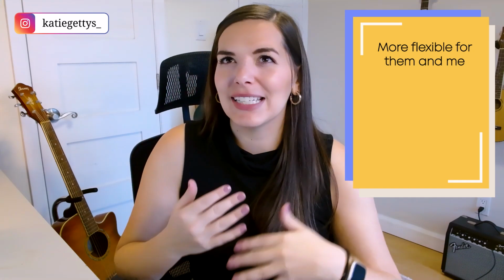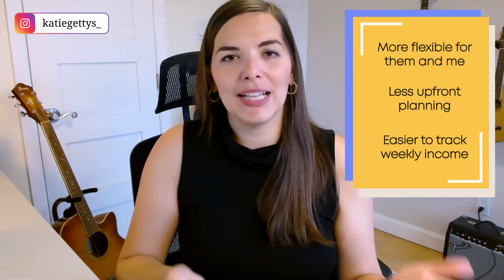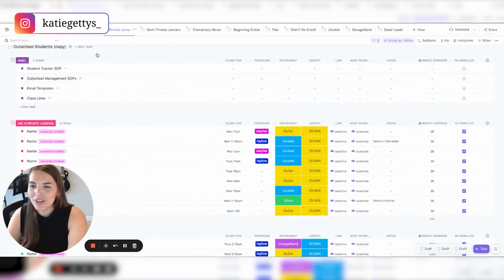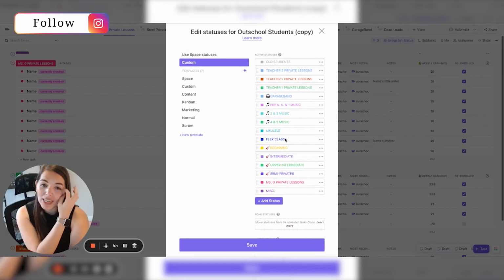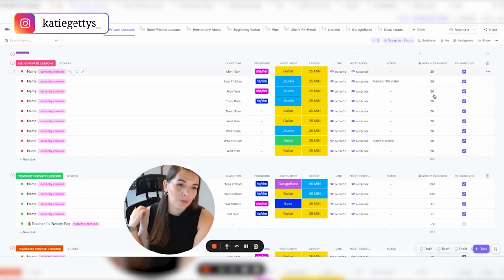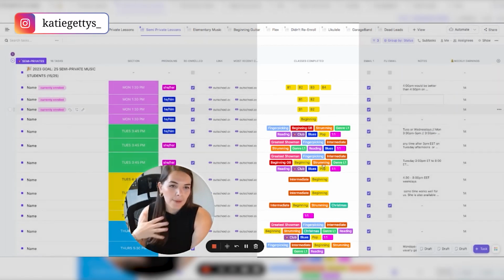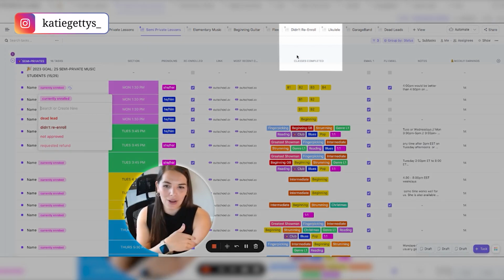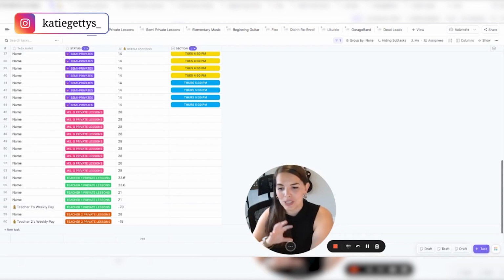My ENTIRE Outschool Strategy for 2023 EXPOSED + Inside Look At Managing An Outschool Organization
This year, I’m going to make some major changes to my outschool strategies as a full time online teacher. If you’re someone wanting to teach online full time 2023, then stick around and steal my Outschool strategy in this online teacher business help resource, especially if you’re managing an Outschool organization! Teaching online 2023 is not the same as it used to be but if you have a Teaching online strategy, you can still build an online teacher business especially on outschool full time. If you want to know how to teach online with outschool or go full time on outschool, then listen to these tips for outschool teachers to help you with your Online teaching 2023. If you’re not yet teaching online full time and just want to teach online 2023, you may be debating Which online teaching platform is best, and the battle is mostly Outschool vs. Allschool. In this Outschool tutorial, you can also have an idea How to Teach Online Full Time 2023 and whether or not outschool 2023 is right for you and you should teach for outschool.

TIMESTAMPS:

00:00 Intro to My Entire Outschool Strategy for 2023 Exposed + Inside Look At Managing an Outschool Organization
00:32 Pros and Cons of my previous Outschool Strategy
01:26 My solution to the Cons of my previous Outschool Strategy
02:12 My Outschool Strategy for this year
03:16 Tracking goals and managing my students as an organization
07:59 Recap of My Entire Outschool Strategy for 2023 Exposed + Inside Look At Managing an Outschool Organization

Recap:
This video is all about My ENTIRE Outschool Strategy for 2023 EXPOSED + Inside Look At Managing An Outschool Organization.